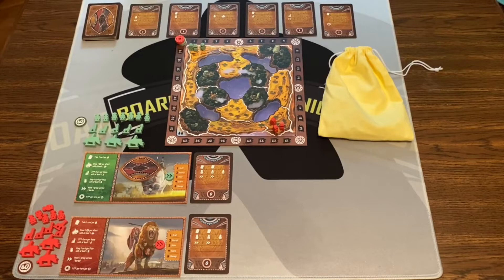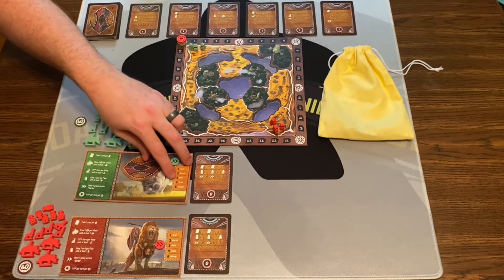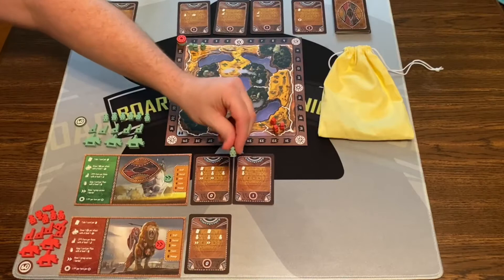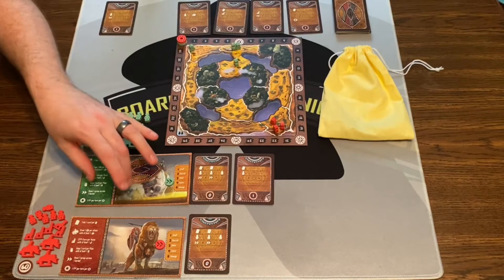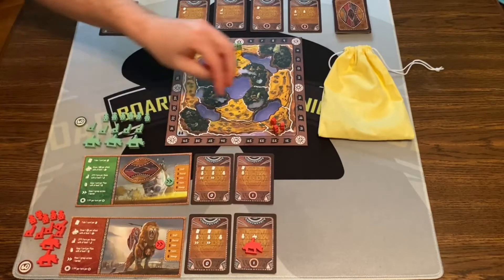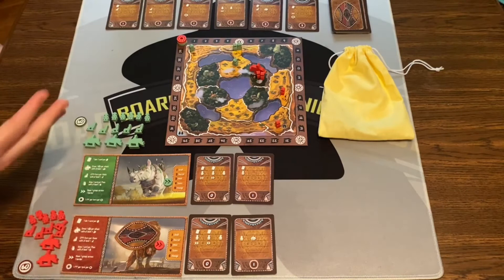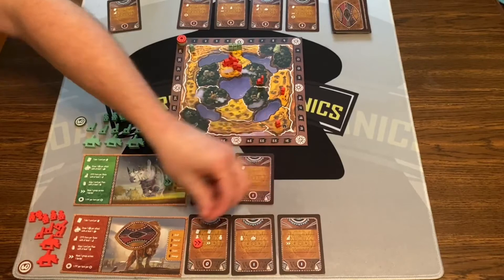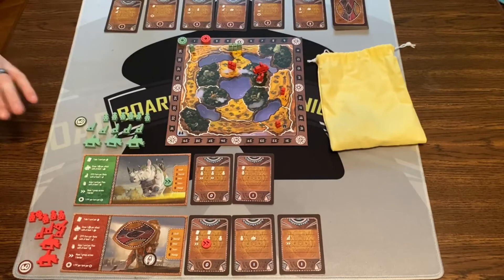Jason's Board Game Diagnostics of Kitara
*Correction - The start player marker stays with the same imager throughout the game. This will not move after each round.

Restore the greatness of the Kitara Empire, enlarging your territories through savannahs and antic ruins!

Kitara is a strategy game that mixes conquest, movement, and battle. Manage your cards to plan your actions: the more territories you control, the more options you get! Strengthen your army of hunters, cheetah-centaurs, and heroes! Protect livestock and crops, move your troops, and go to war. Kitara is a dynamic strategy game, full of tension and suspense.

***Review copy provided by Eric B. Vogel and Iello***